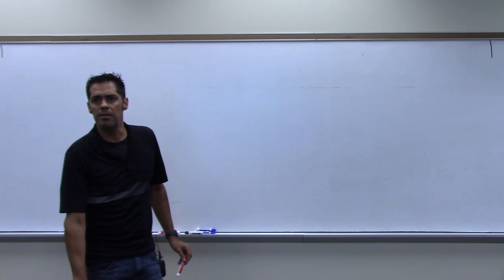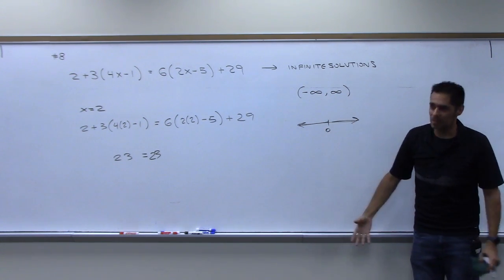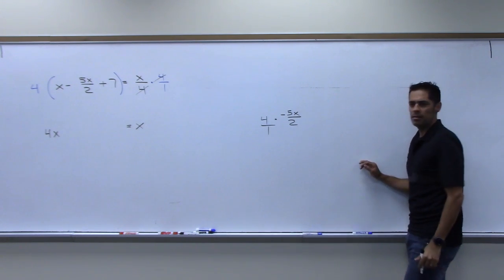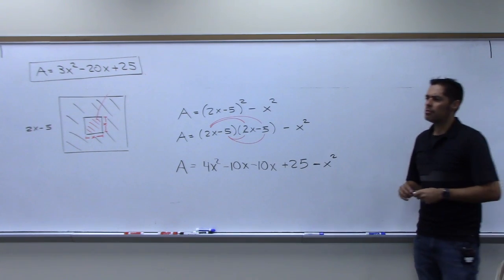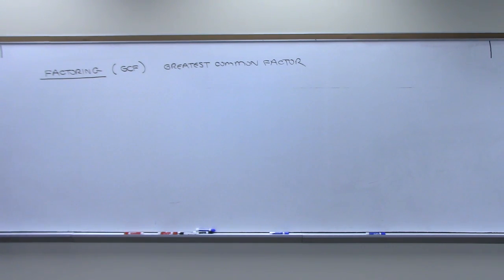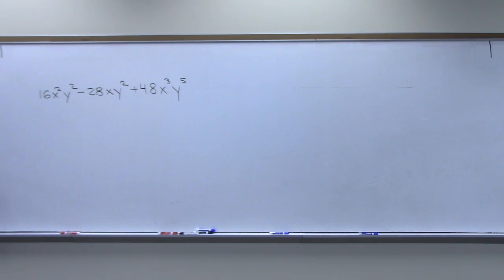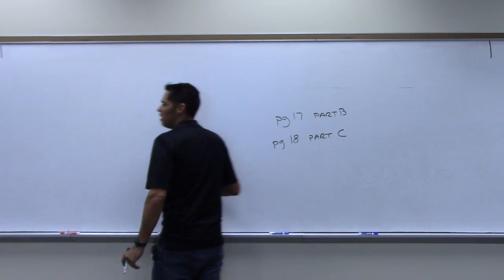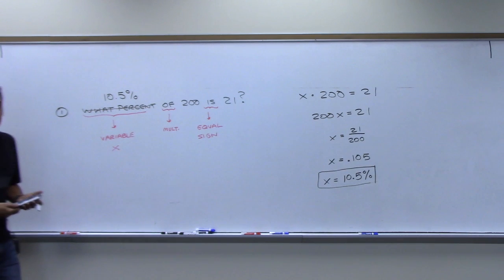1314 Day4 part1